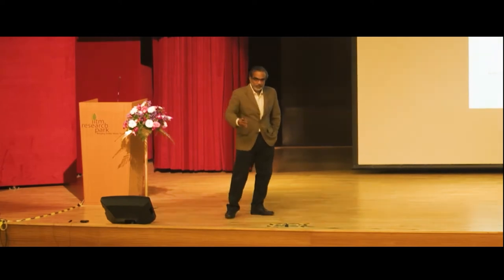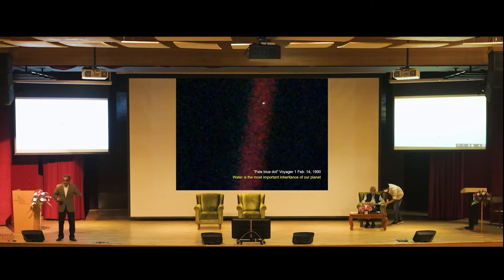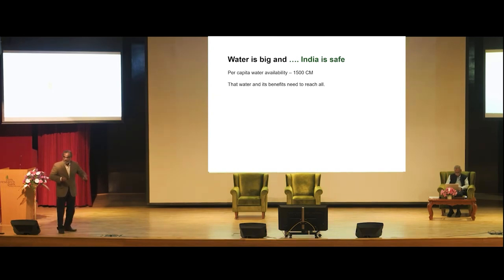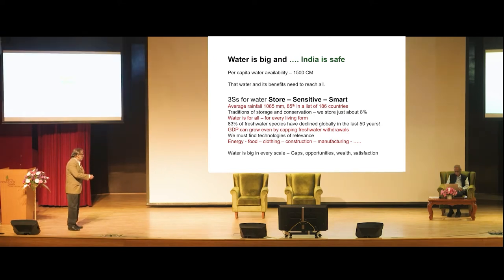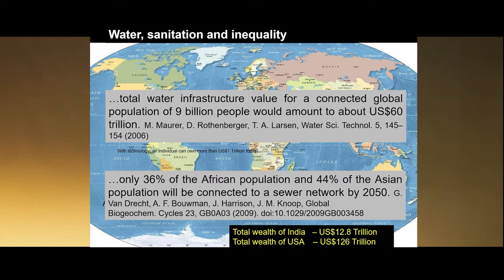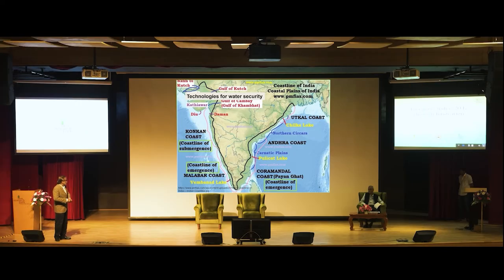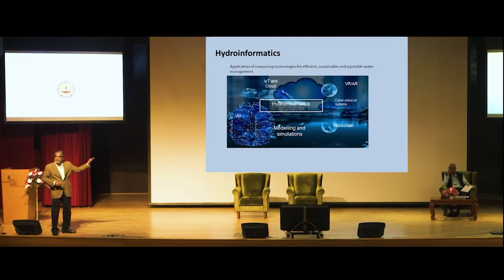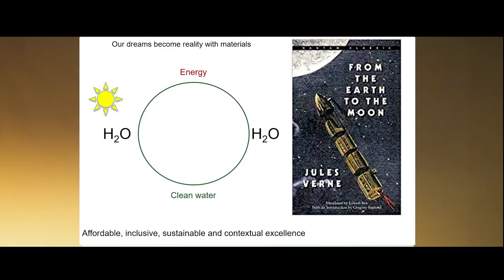1 Water @ 2047 - A glimpse into the challenges and opportunities - Prof. T Pradeep